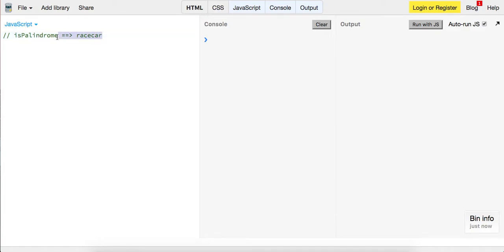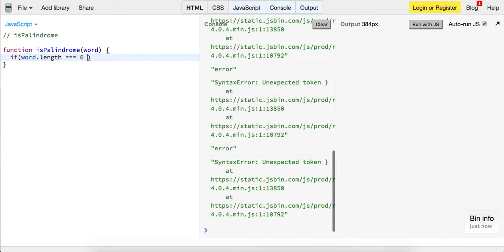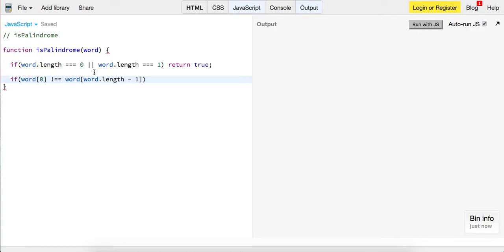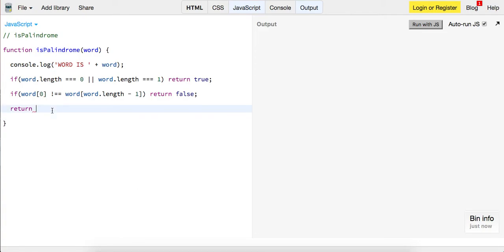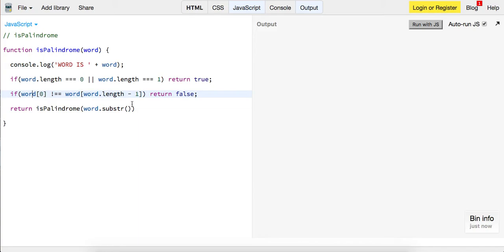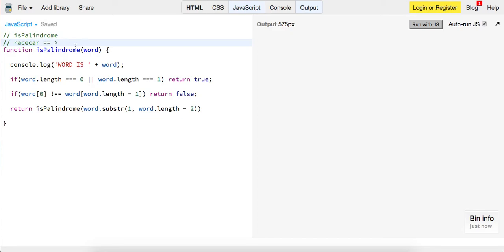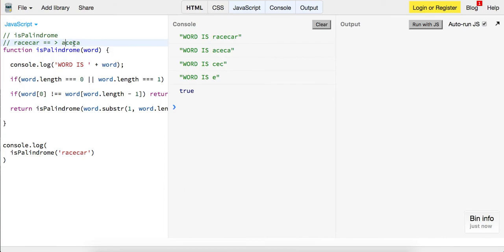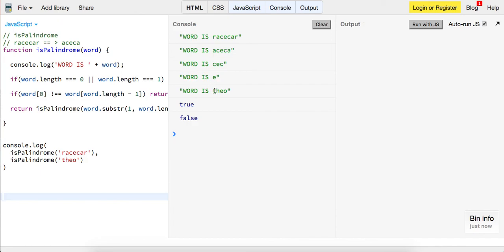Algorithms In JavaScript: Recursive IsPalindrome